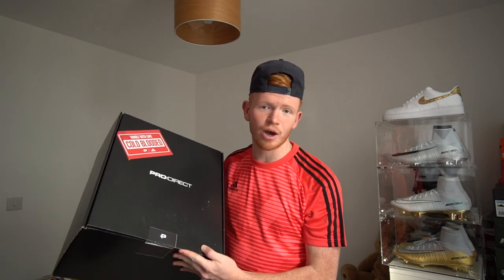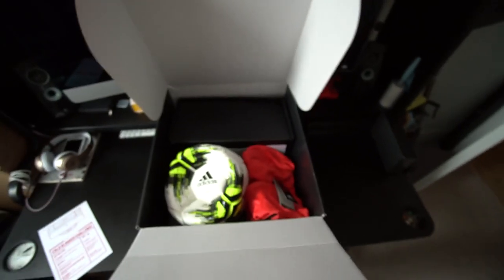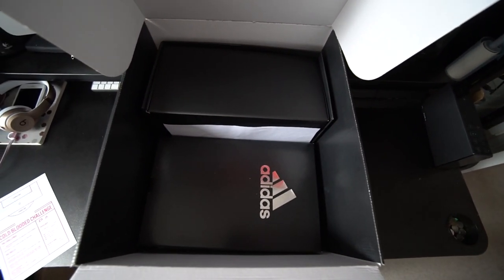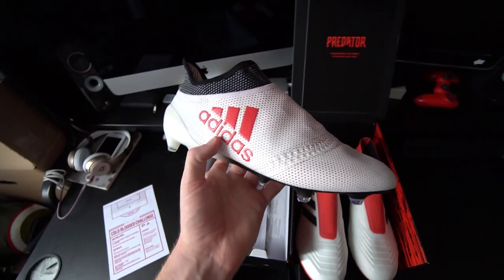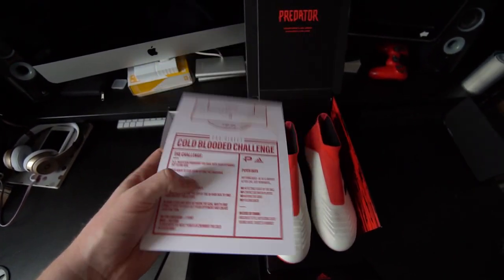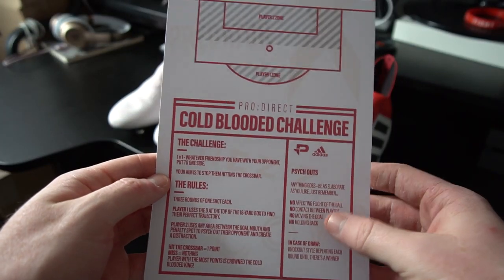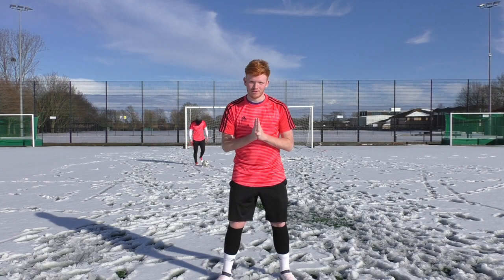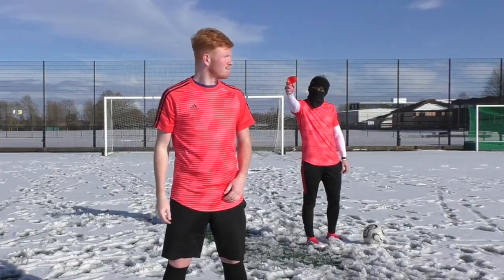THE COLD BLOODED DISTRACTION CROSSBAR CHALLENGE | Win a PAIR of adidas football boots!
Today me and Sinny take on the Cold Blooded challenge, set to us by Pro Direct Soccer and adidas football. It's a crossbar challenge, with a twist! Each player must do their best to distract one another, and prevent them hitting the crossbar! Who will come out on top?

BIG thanks to Pro Direct Soccer, and adidas football for setting us with the challenge, as we said, if you think you have what it takes, link us with your best efforts, and comment you UK shoe size to win!

Add us on Snapchat! - Username: PAP_Freekicks for Behind-The-Scenes content and Weekly Q and A's!

Our Spotify Music Playlist is updated every week with songs we use in our videos!

What we use to Film and Edit:

Camera 1: Panasonic HC-V750 Camcorder
Camera 2: Canon Legria HF R506 HD Camcorder
Camera 3: GoPro Hero 4 (Silver Edition)
Tripod: Velbon DF-51
Editing Software: Final Cut Pro X (10)